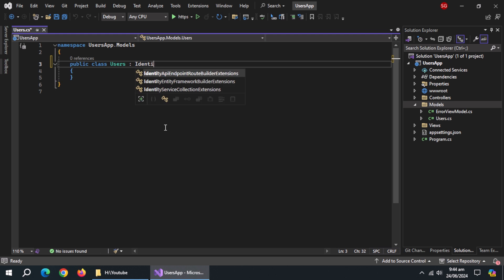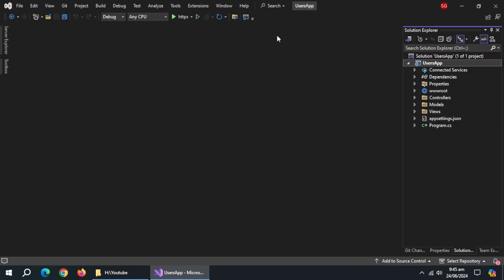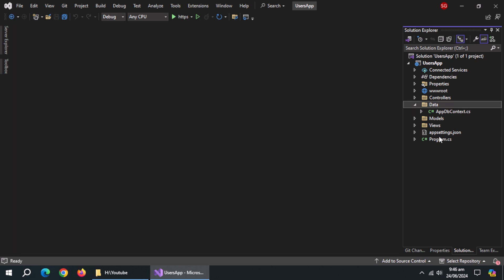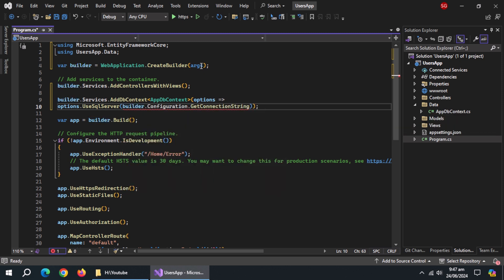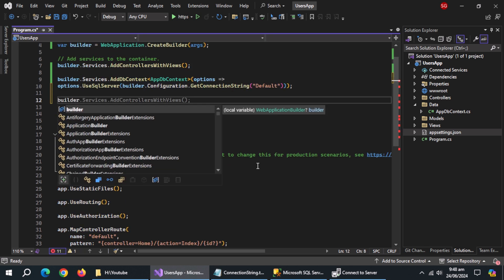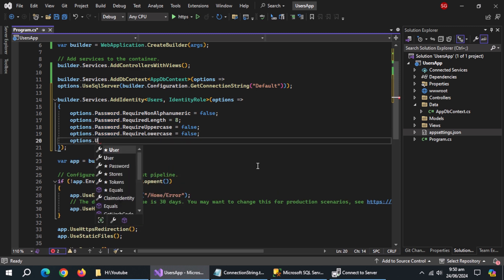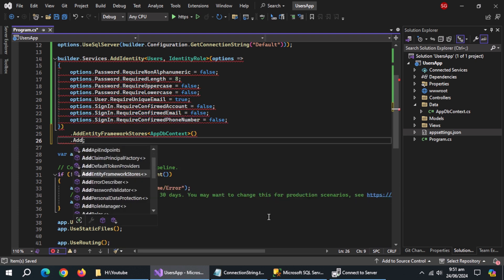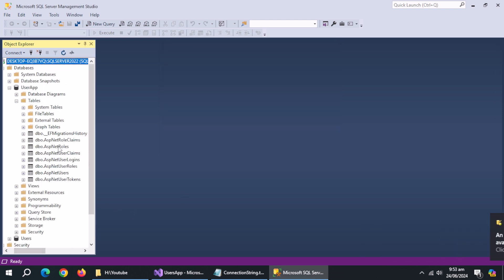03 - Create Database Using Identity Framework In Asp.Net Core MVC App